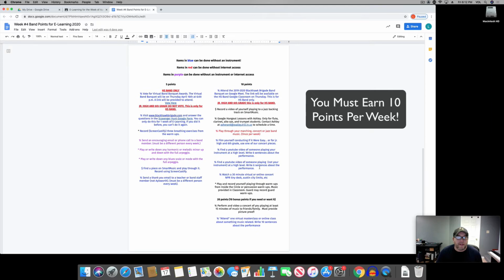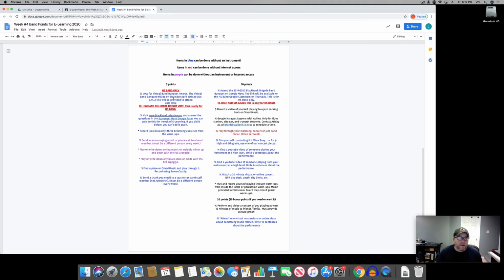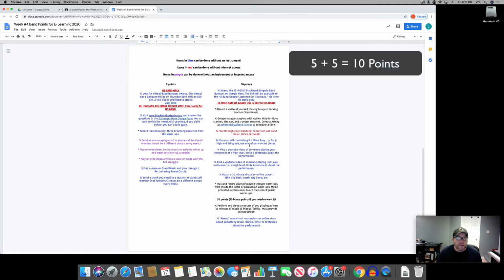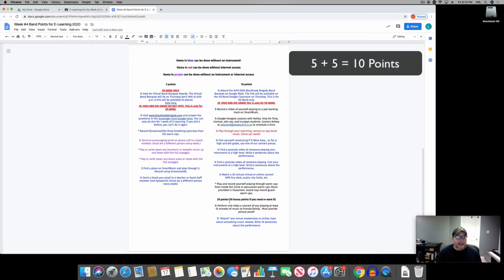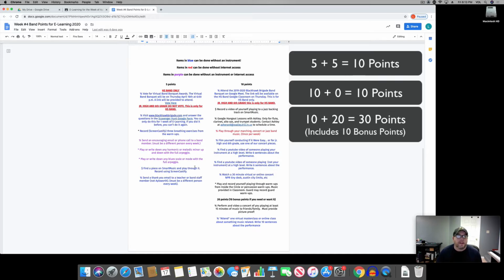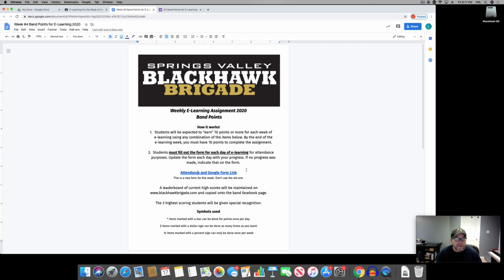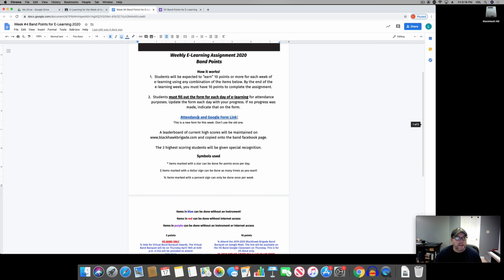E-Learning 2020 Instructions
Instructions on how to complete the E-Learning attendance and Point Assignments for each week.

1. Earn 10 points
2. Submit 2 Google Attendance Forms. Don't Forget to Click Submit.